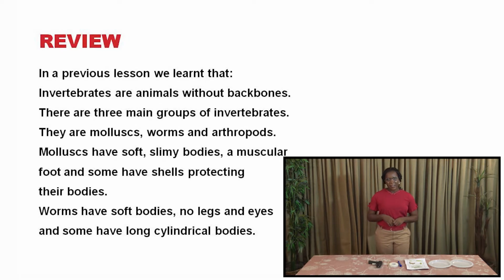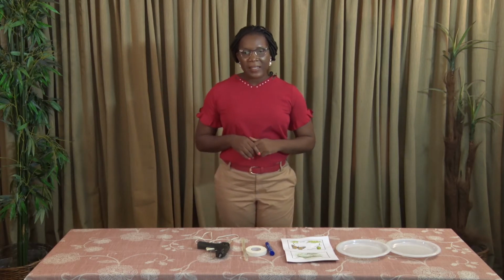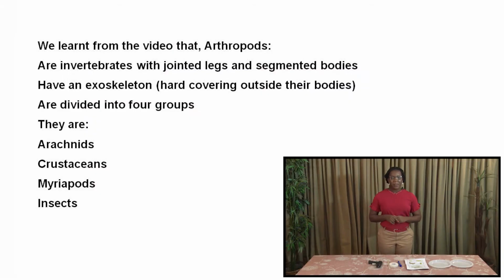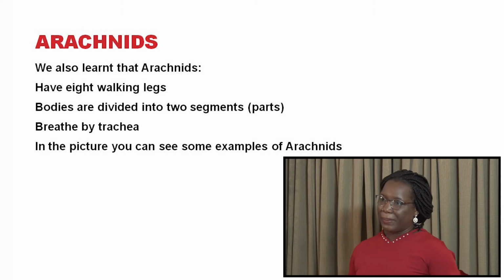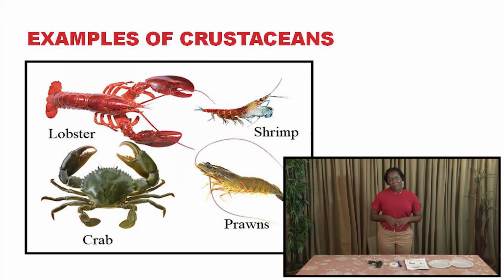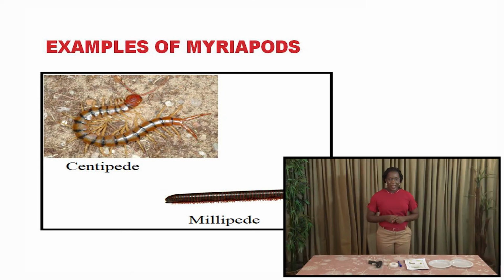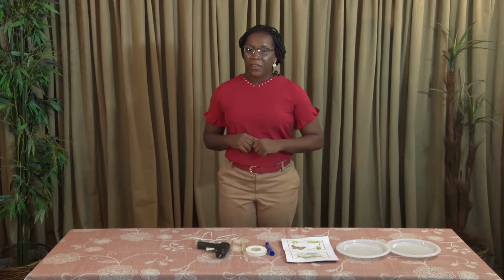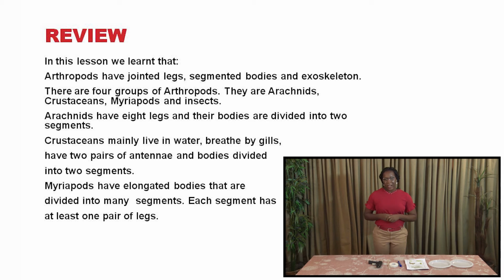Science for Life: Arthropods